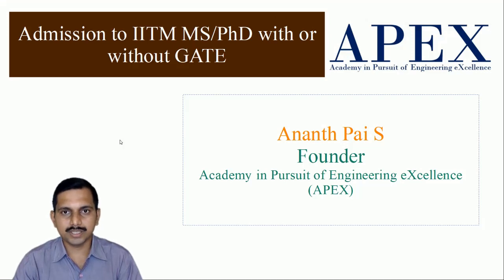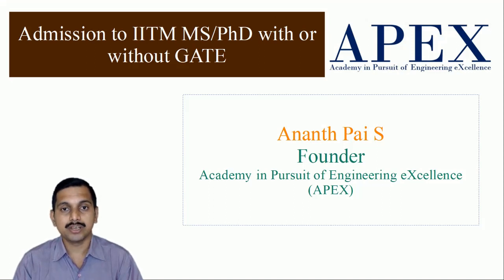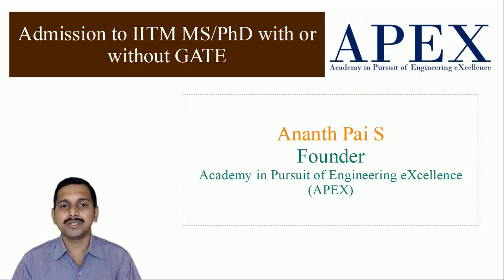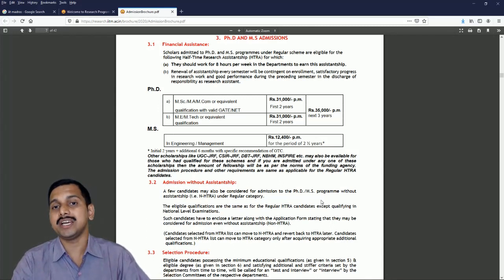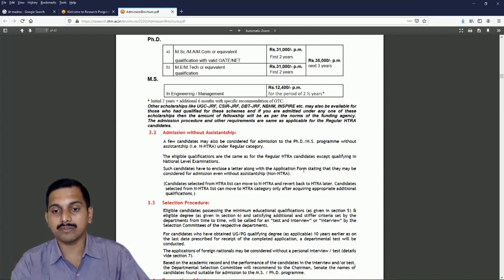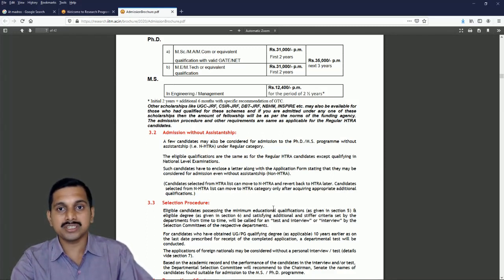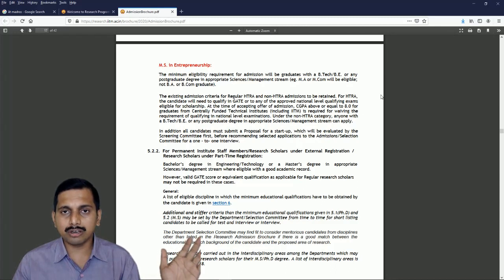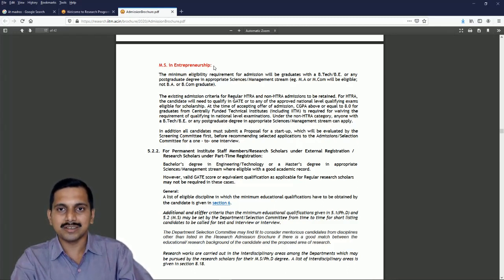Admission to IIT Madras MS/PhD with or without GATE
A golden opportunity for students inclined towards research or entrepreneurship. IITM has best startup culture in India. MS and PhD will help students to realize their ideas and getting funding for their ideas.